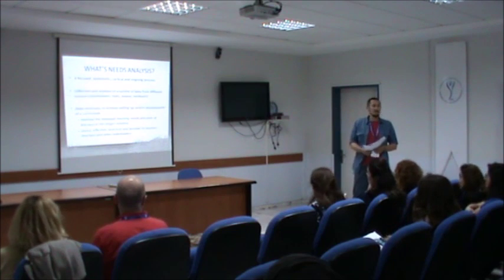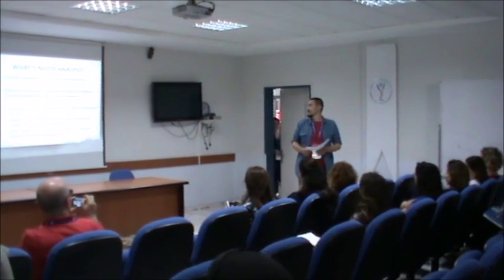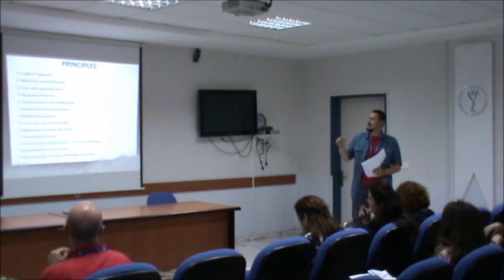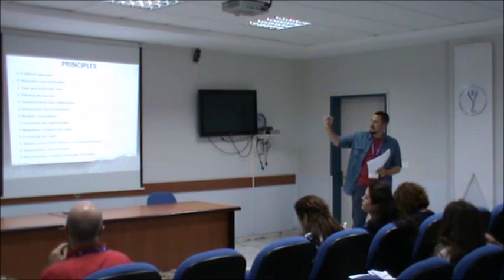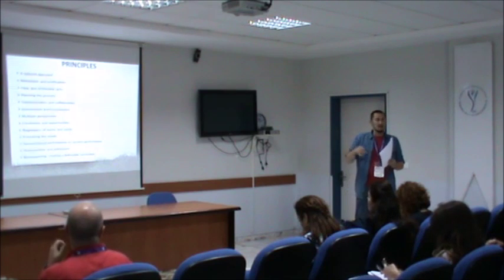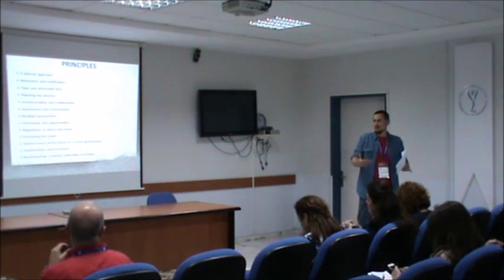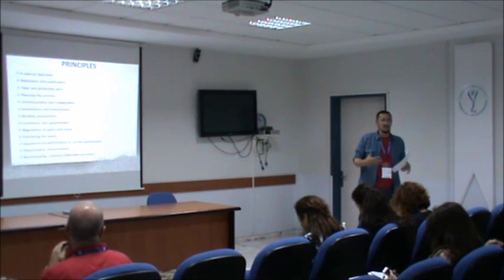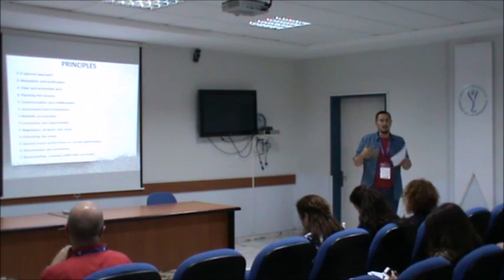FOCI XIII @ PAMUKKALE UNIVERSITY